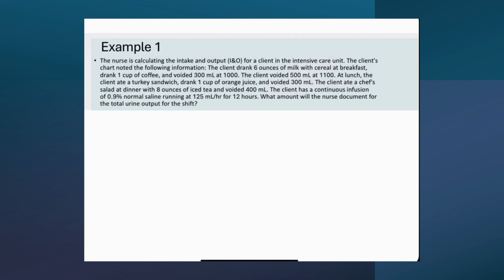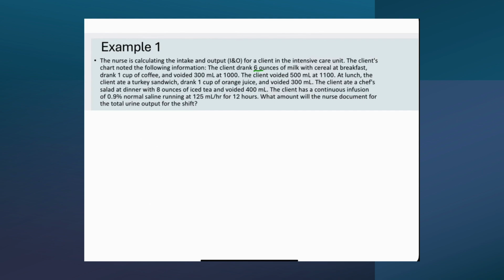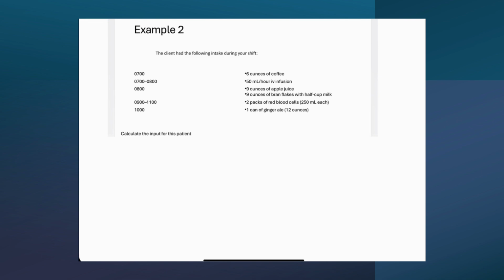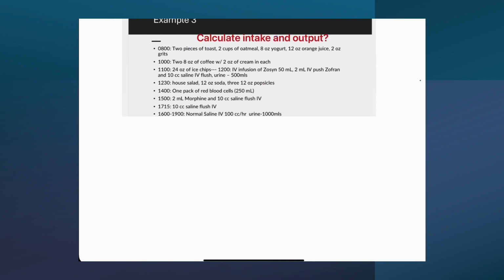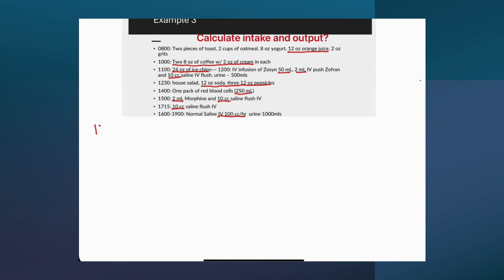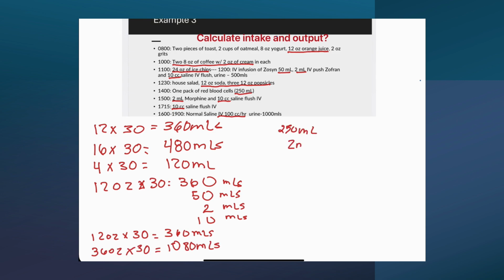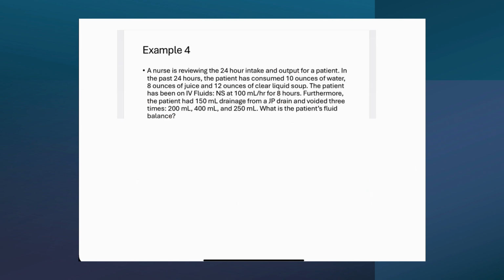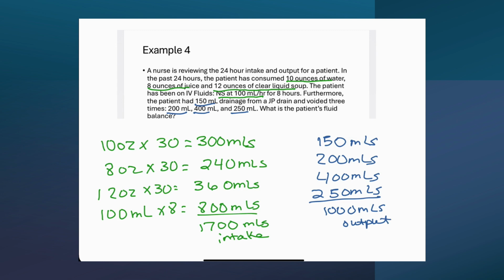Intake and Output Calculations for Nursing Students: Practice Problems